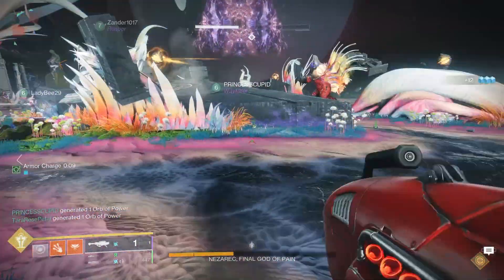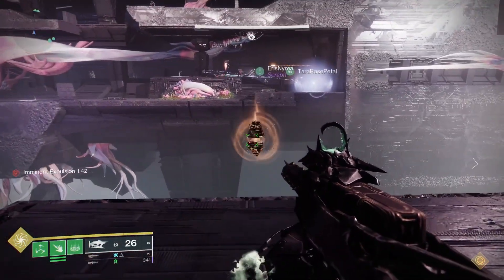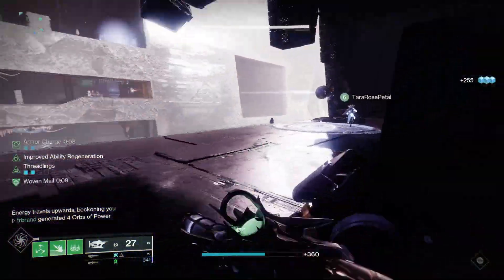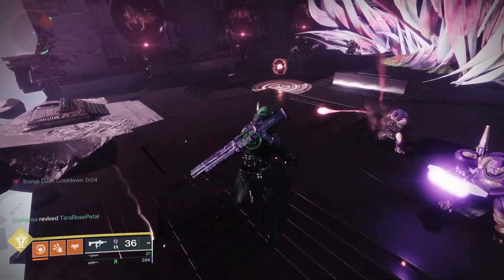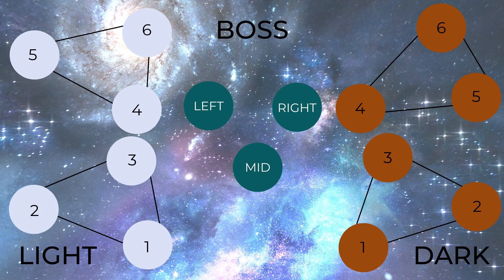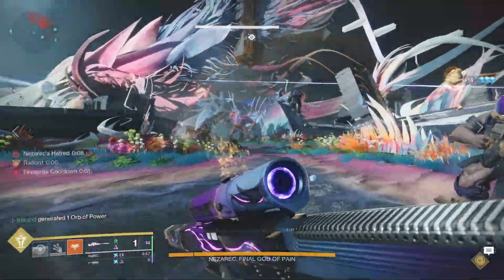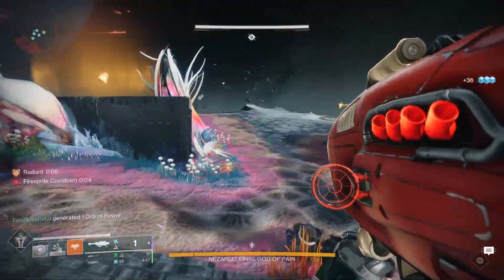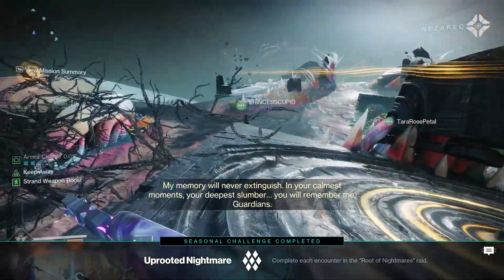Root Of Nightmares Full Raid Guide - Destiny 2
Sup everyone I will be showing you how to complete the Root of nightmares raid in Destiny 2 lightfall. Hope this helps you guys out. Fist bump that like button. Time stamps below. Until the next time.
Time stamps
00:00 - Intro
00:21 - 1st encounter
03:53 - 2nd encounter
10:38 - Jumping Puzzle
13:28 - Macrocosm
23:17 - Nezarec
29:00 - End